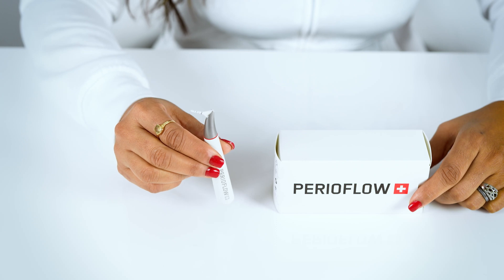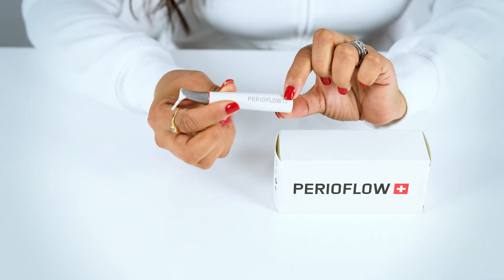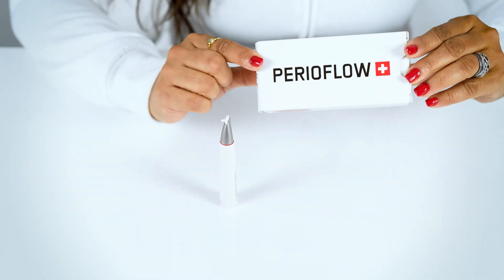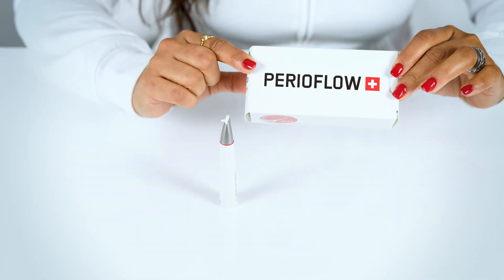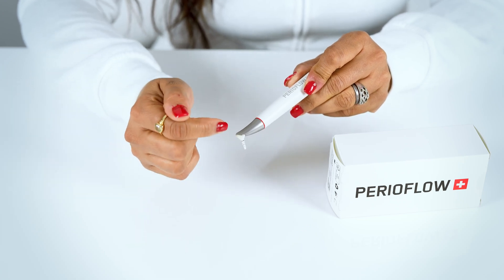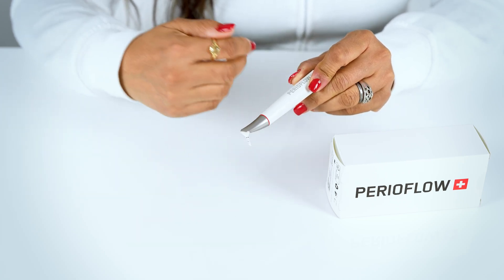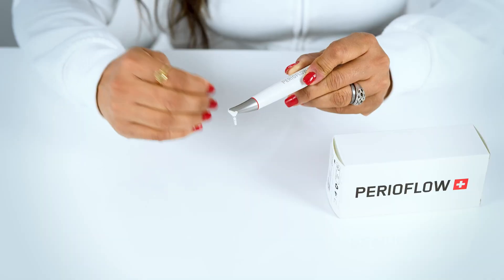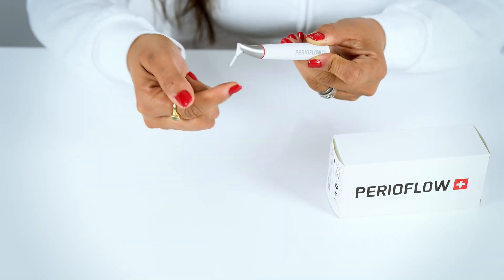PERIOFLOW® Nozzle: Gentle Treatment for Periodontal Pockets & Implants | Dr. Neha Dixit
New Ask the expert about the revolutionary PERIOFLOW® Nozzle Explore the groundbreaking PERIOFLOW® Nozzle, a game-changer in periodontal care and implant treatment as part of the 8-step GBT protocol. Join Dr. Neha Dixit in this Ask the Expert session as she delves into the minimally-invasive treatment it offers for periodontal pockets up to 9mm deep, implant surfaces, and interdental spaces. Discover how this innovation ensures gentle care for both soft and hard tissues. Learn more about the PERIOFLOW® Nozzle's incredible potential and its role in elevating patient care.